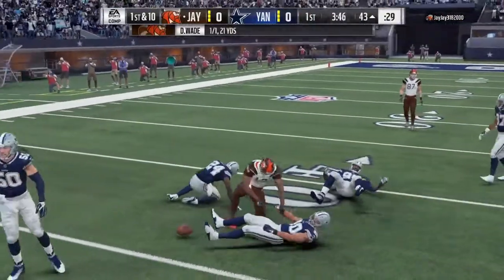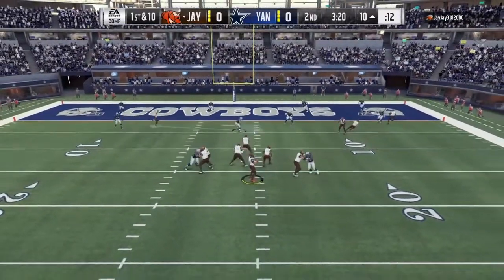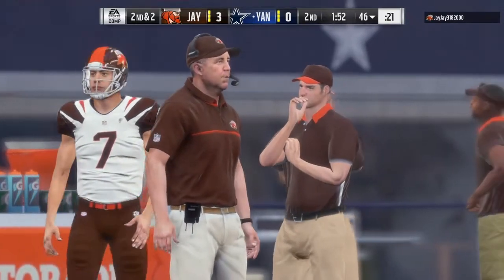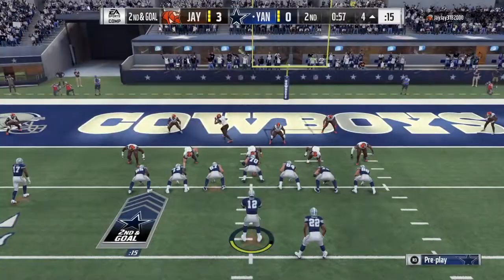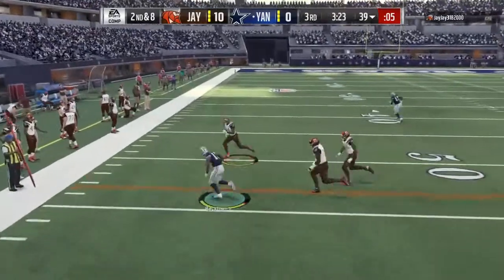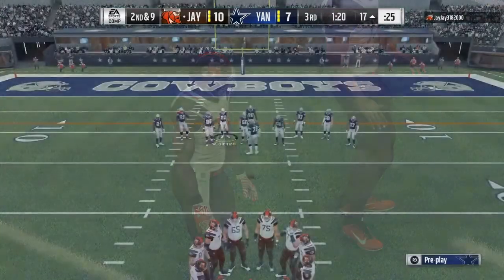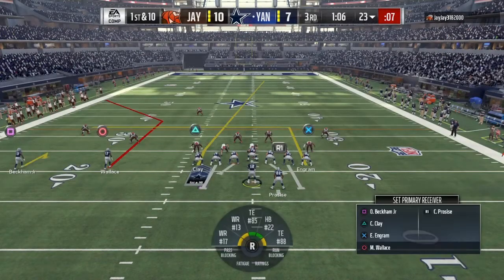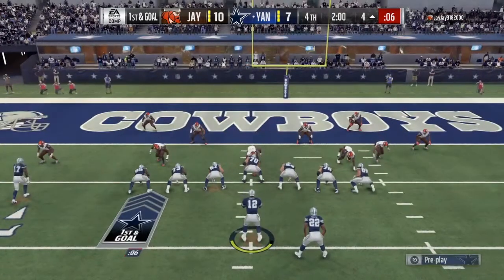Madden 18 Offensive gameplay ACE SLOT OFFSET MINI SCHEME